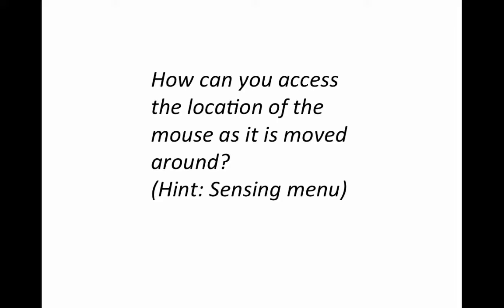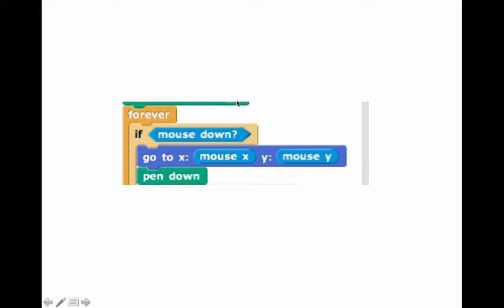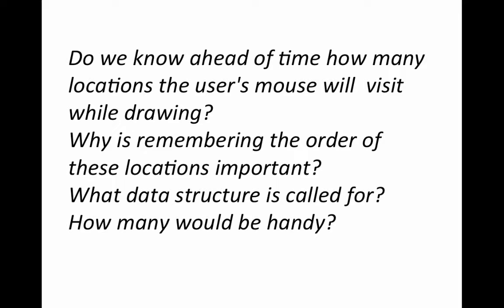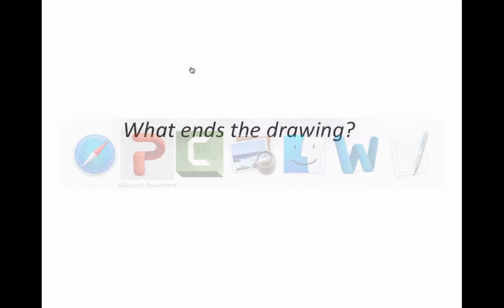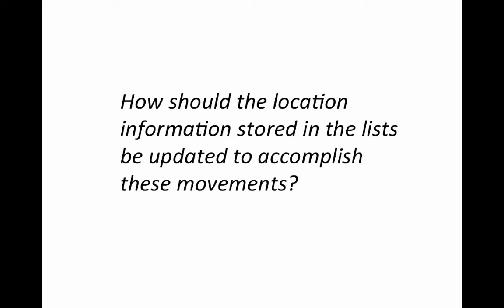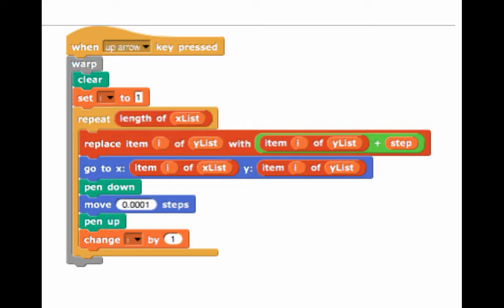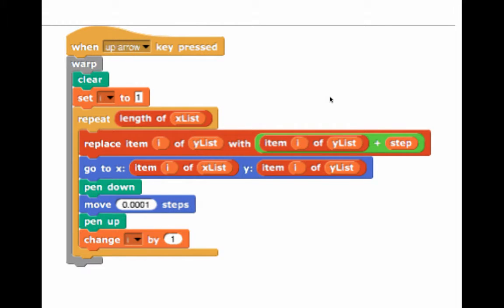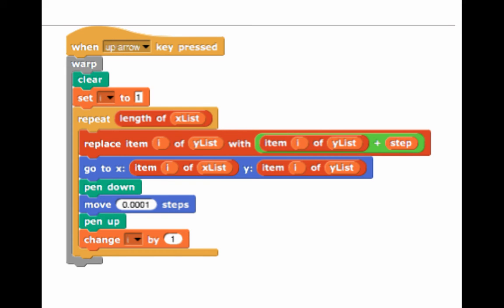BJC Project Hints: Simple Studio (Part2)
BJC Project Hints: Simple Studio for Character Design and Animation
This video gives hints for the Beauty and Joy of Computing (BJC) project where we explore lists and list operations in the context of a simple drawing and animation environment. UC Berkeley's Snap! coding environment is used for the project.

Created for the Educational Development Center (EDC)